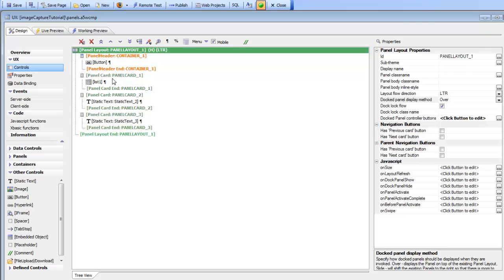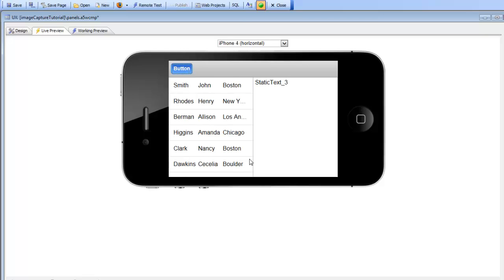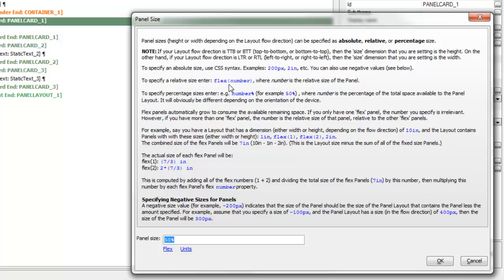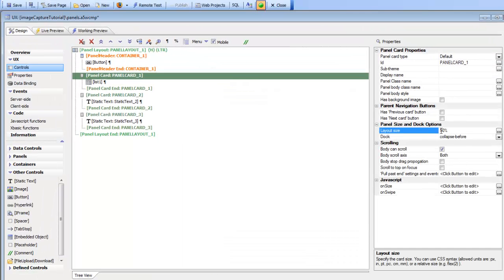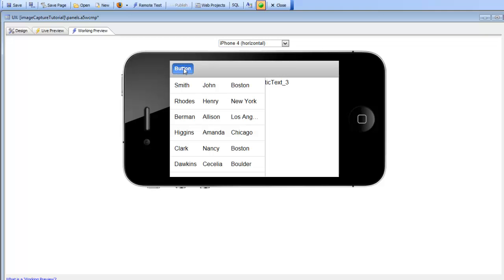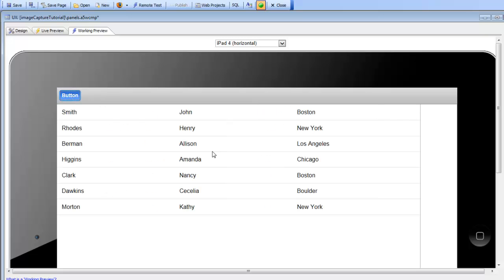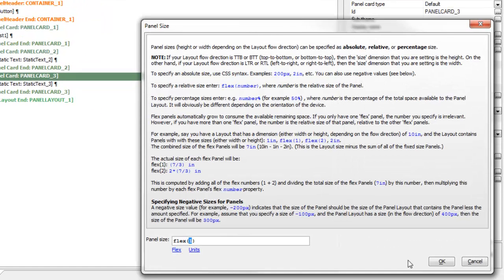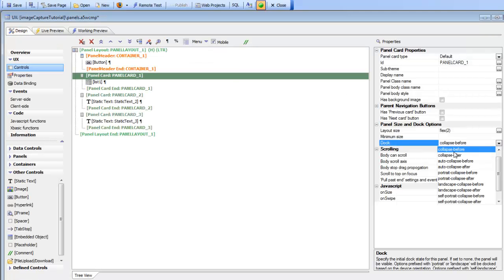Alpha Anywhere UX panel sizes